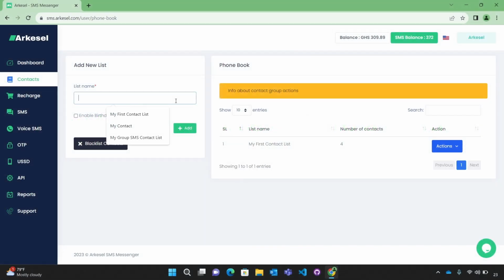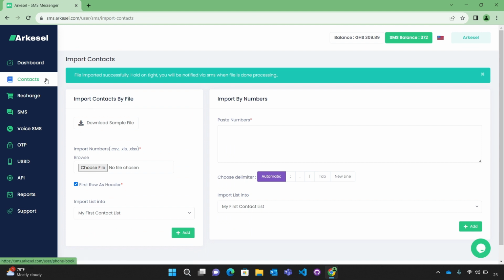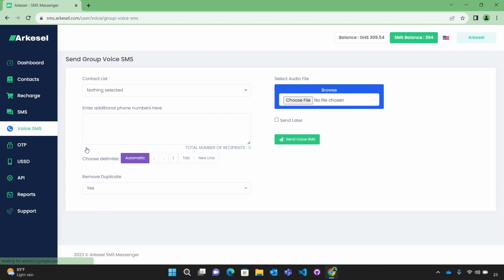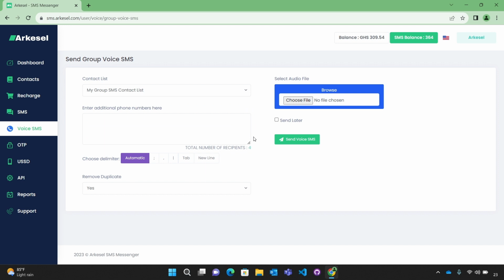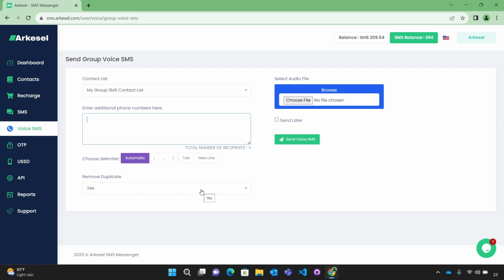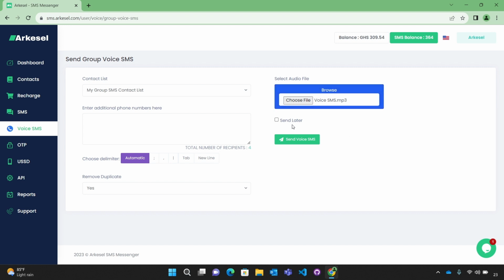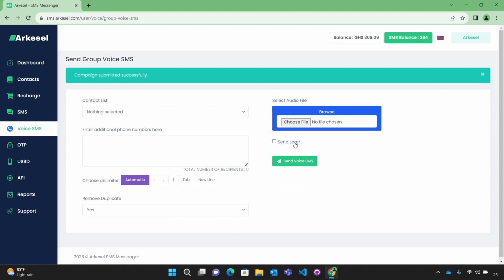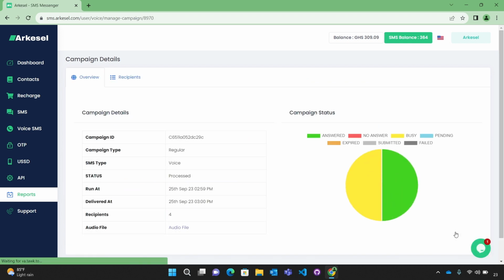Arkesel Academy: How to Send Voice SMS to a Group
Unlock the power of group communication with Voice SMS!
In this tutorial, we'll guide you through the simple steps to send engaging voice messages to multiple recipients. Whether you're coordinating events, broadcasting announcements, or simply staying connected, this tutorial makes it easy.